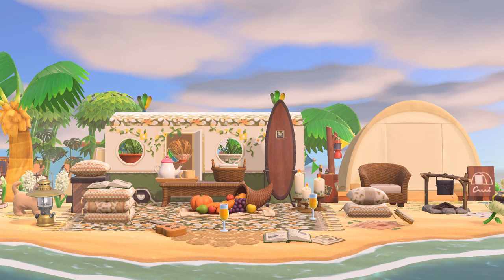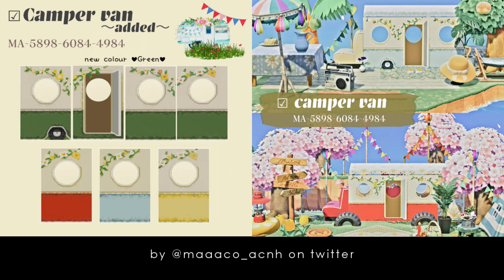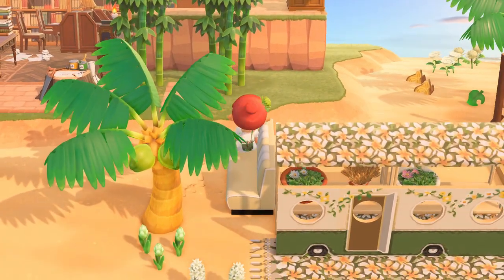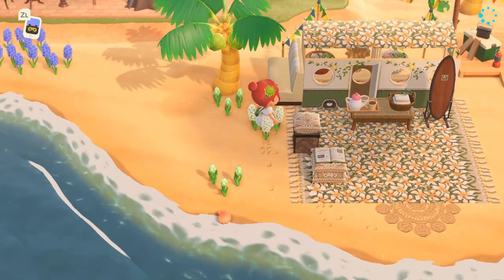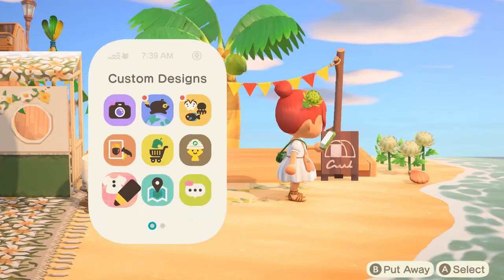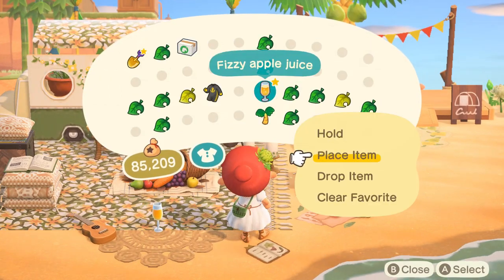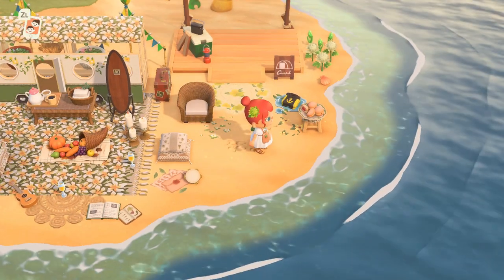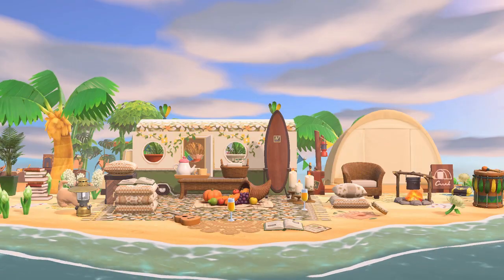How to build a CAMPER VAN: Animal Crossing New Horizons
Come frolic on the beach with me in this CAMPER VAN build tutorial. Design codes and more in the description.

Here are ALL of the custom design codes I use:
White picket fence: MA-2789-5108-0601 by u/ItsMeKeewa on Reddit
Sky code - comes in 3 parts!
Book and Diagonal book by @mikomiiko_04 on Instagram
Two versions of brown brick floor paths and terracotta roof by @alex_of_fodlan on Instagram and Twitter
Herringbone flooring by @nyanko_ko_game on Twitter
Beige shelves by @suiyuyu on Instagram
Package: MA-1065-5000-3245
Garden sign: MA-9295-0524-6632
Puddle with leaf by @amr_acnh on Instagram
Clover by @oakmosscrossing on Twitter, MA-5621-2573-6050
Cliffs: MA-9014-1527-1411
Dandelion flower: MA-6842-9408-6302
Bird by @witch_mote on Twitter, MA-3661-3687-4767
Orange flowers and yellow flowers: MA-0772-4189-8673
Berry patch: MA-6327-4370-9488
Lace circle rug and flower mat by @chocolate_373 on Twitter
Beige envelope by @1002_tofu on Twitter / version with leaves by @digital_bunnie on Twitter
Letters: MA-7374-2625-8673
Rug tassels with leaves by u/antimen on Reddit, MA-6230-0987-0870
Striped & flowery rug by @___t_mori___ in Twitter
Oxford building windows, my design under my previous design code:
Red and beige striped rug: MA-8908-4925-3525
Jasmine rug & tassels by @y_punchy_love, MA-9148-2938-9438
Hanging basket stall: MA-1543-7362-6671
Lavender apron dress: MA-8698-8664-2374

- Tunes -
Monplaisir - Hlice
Monplaisir - Dormir_rien_de_plus